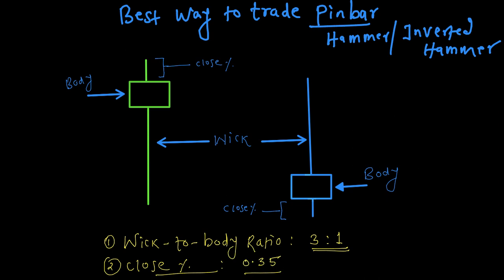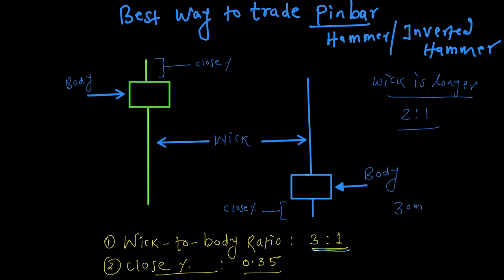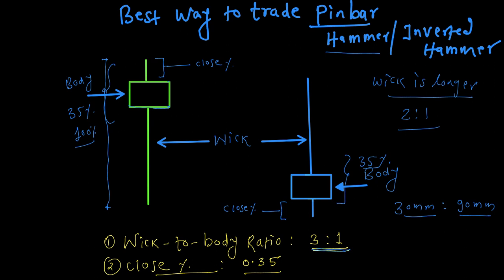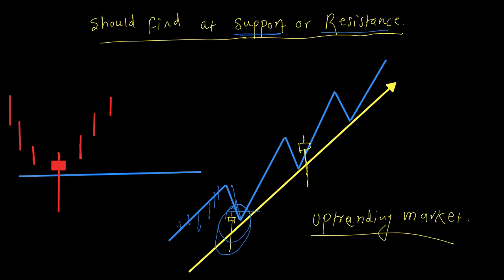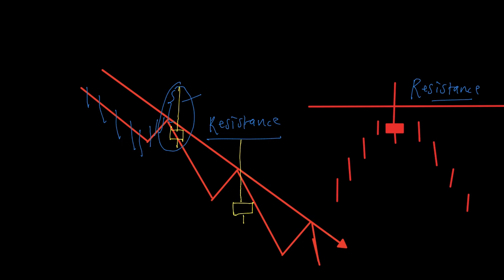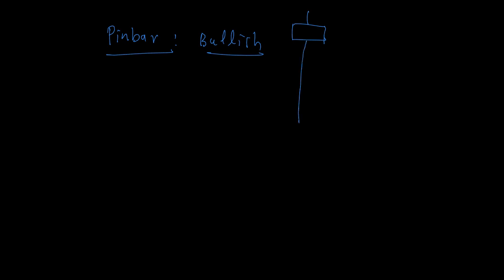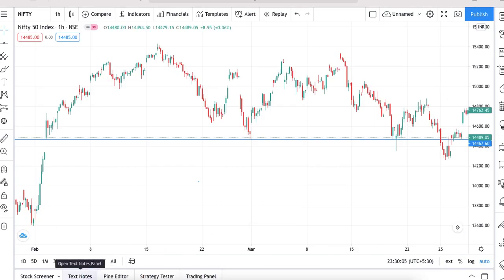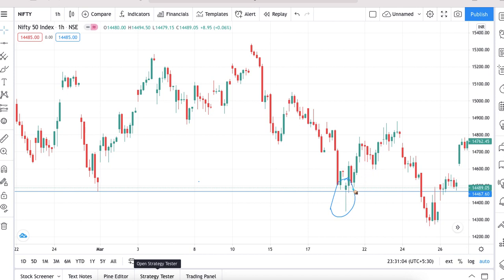trading a pinbar for sure success